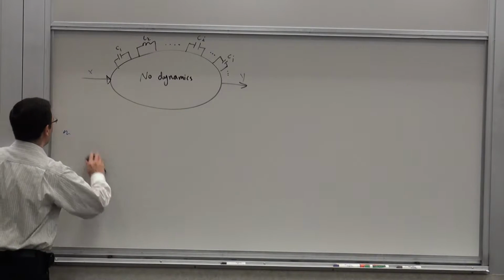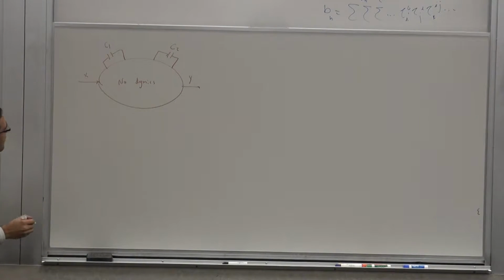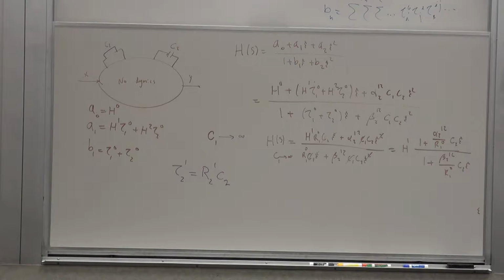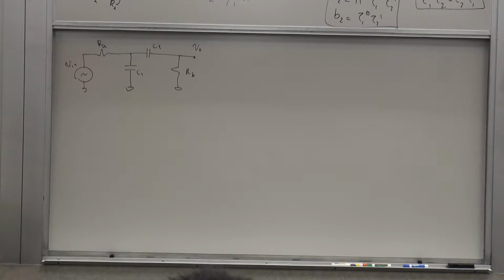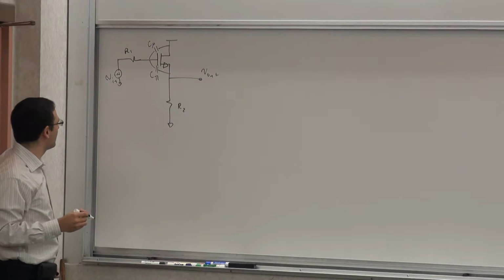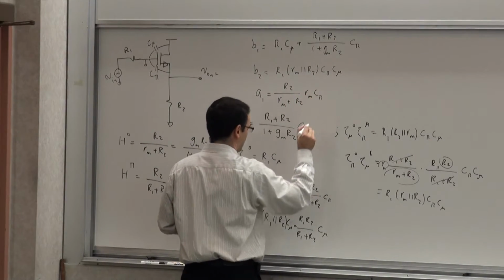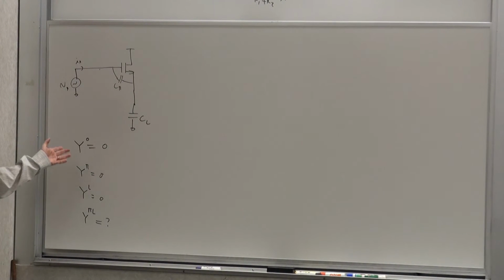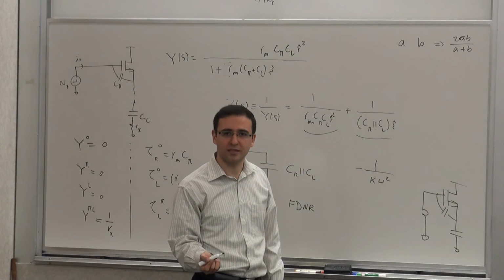145. High Frequency Behavior: Applications of Generalized Time- and Transfer-Time Constants (1)